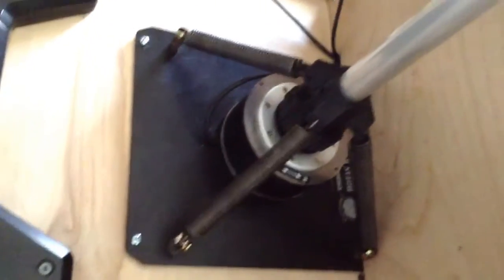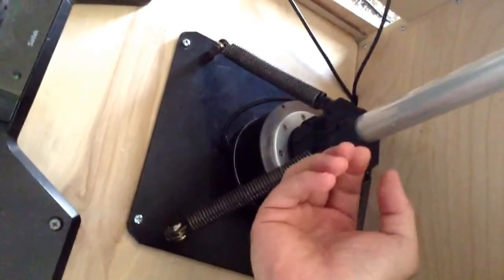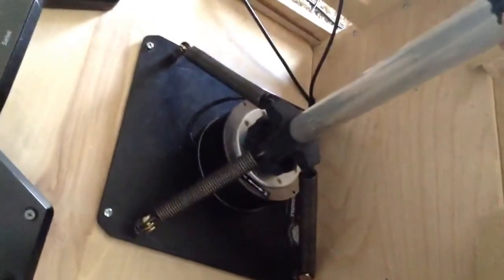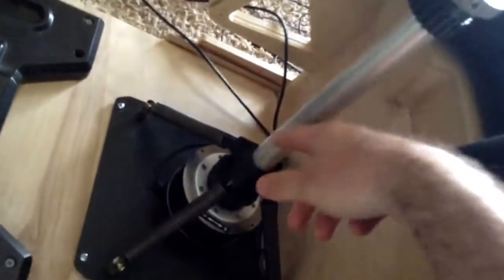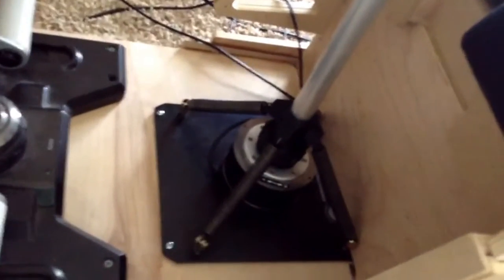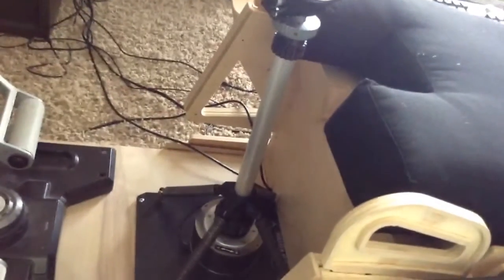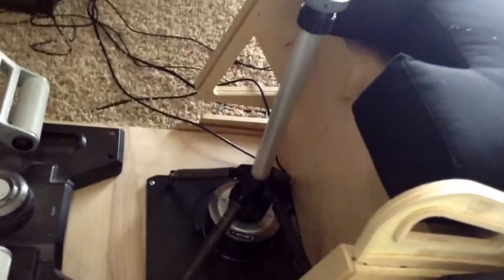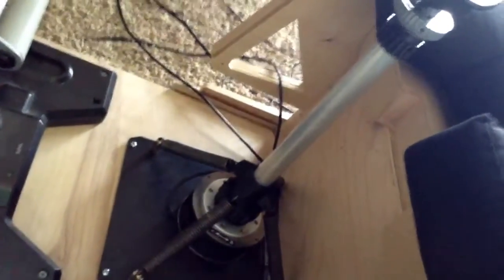Vrpit Tm Warthog mod install tips